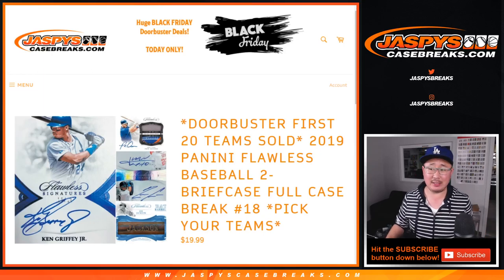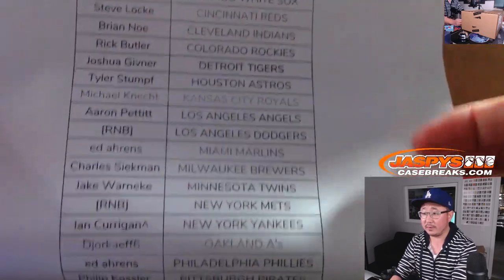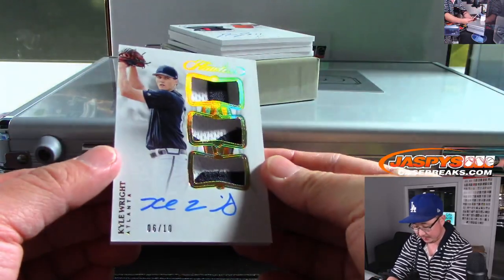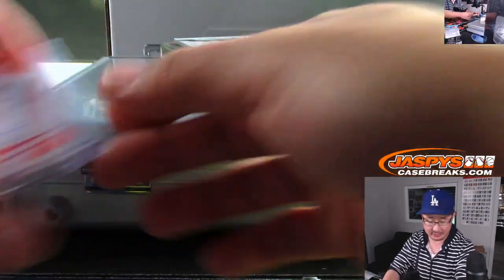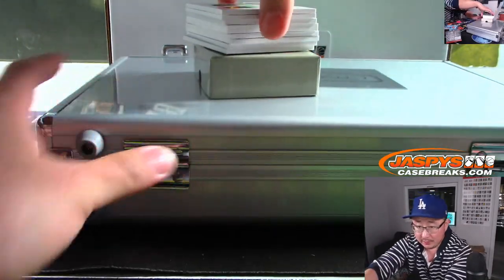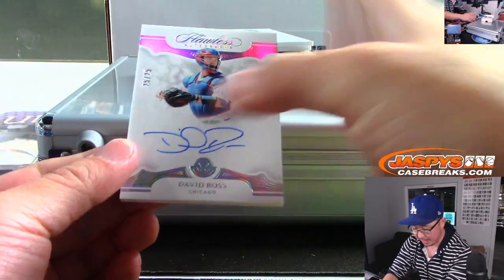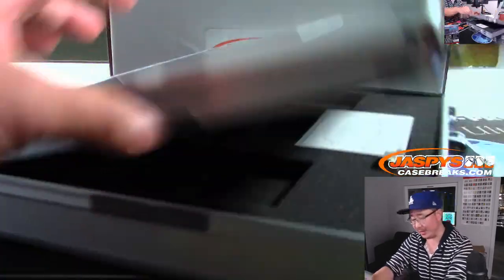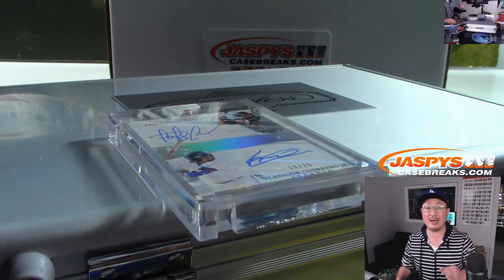Fr, 11.29.19 || 2Box PYT #18 || 2019 Panini FLAWLESS Baseball (MLB)